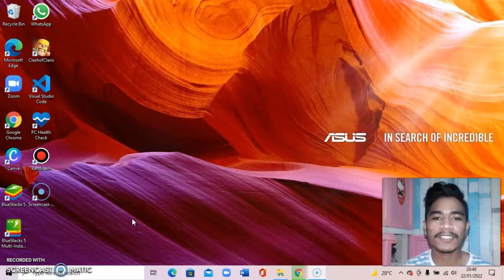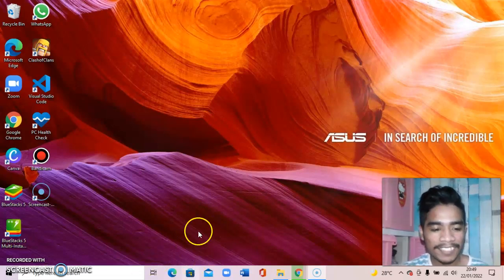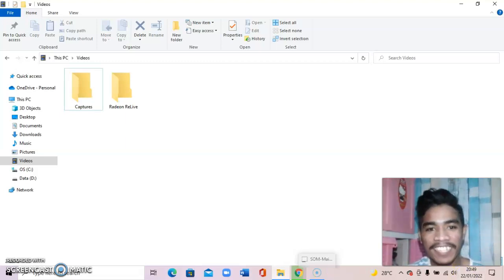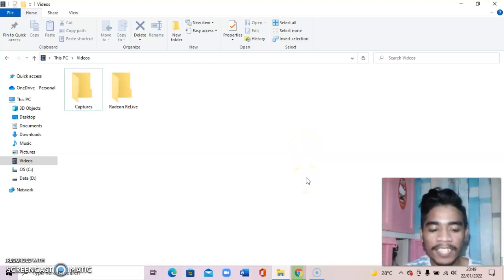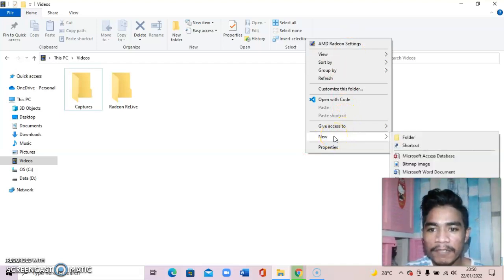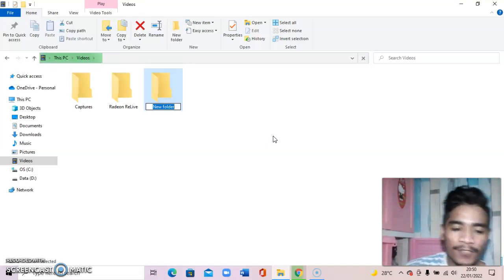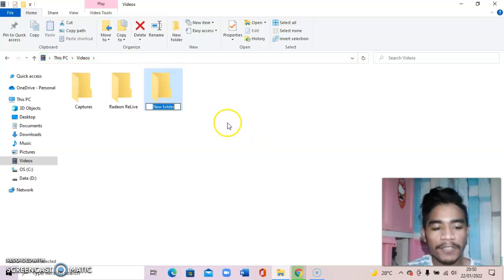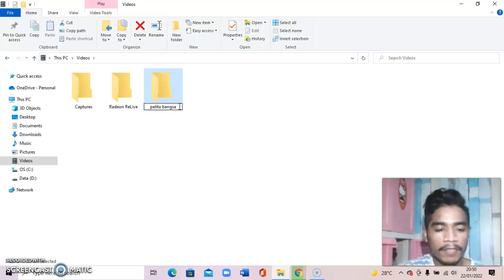TUTORIAL CREATE A NEW FOLDERIN WINDOWS 10